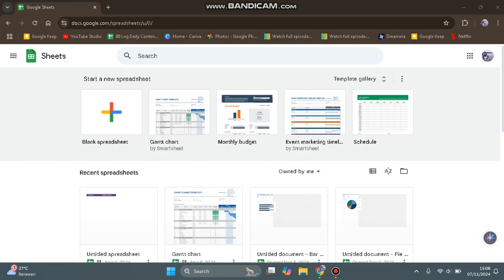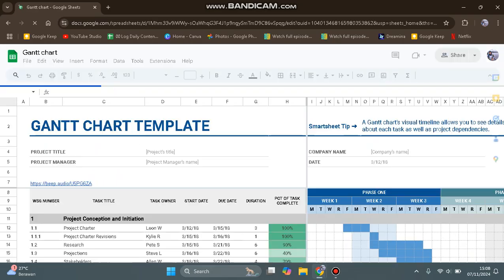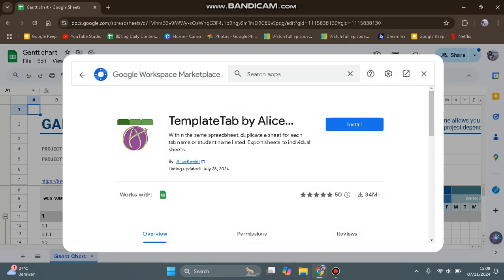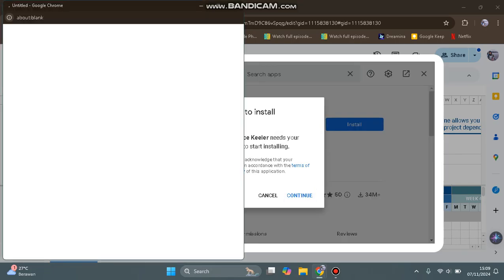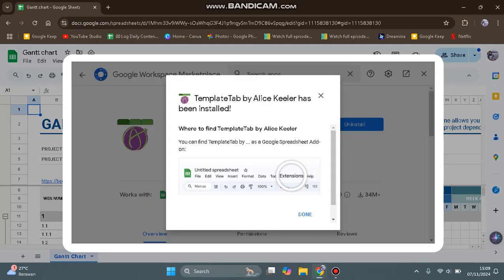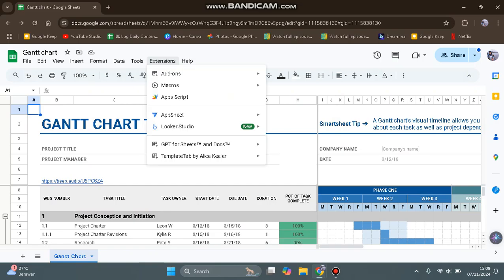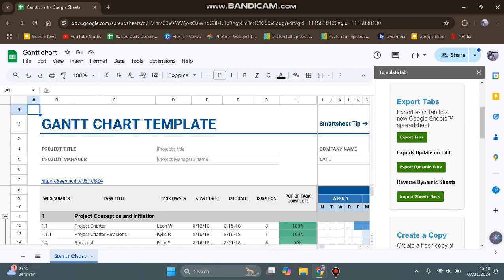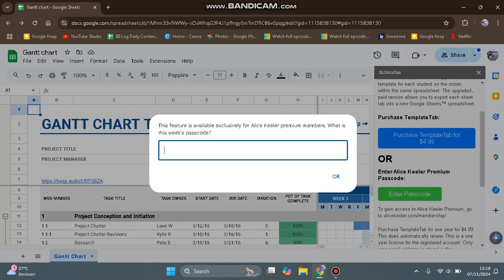How to Export Tabs to an Individual Sheet on Google Sheets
In this video, we'll show you how to export individual tabs from your Google Sheet into separate sheets